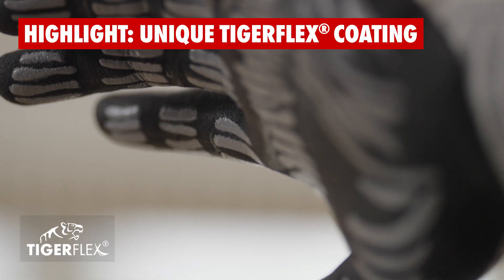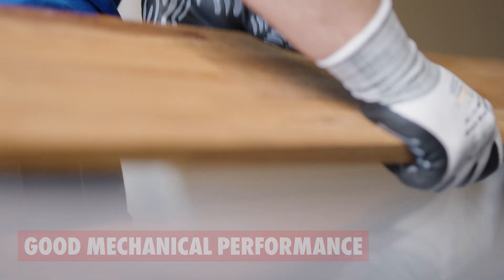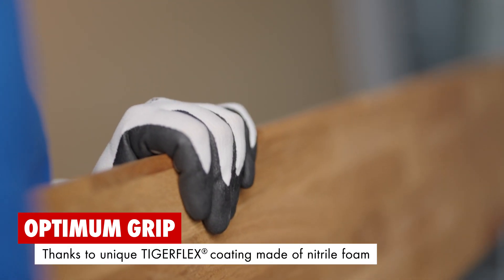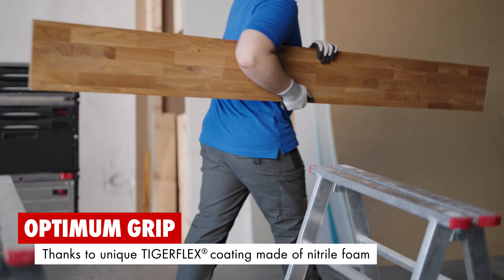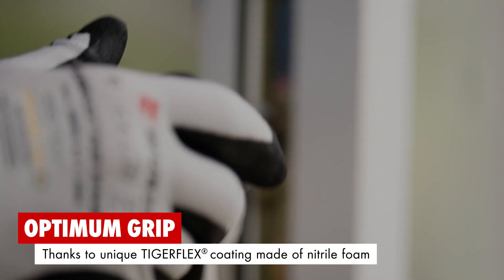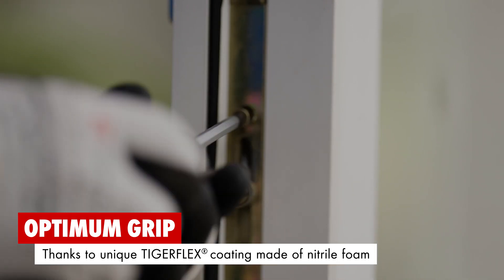WurthTigerflex ECOLine Plus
Specifications
• 18 Gauge
• Lining: High-performance polyethylene/fiber glass/polyester/nylon/spandex
• Coating: Nitrile foam with TIGERFLEX® grip
• Elasticated cuff

Features
• Cut Resistance: EN - Level D; ANSI - A4
• Nitrile foam coating enhances grip, making it ideal for handling slippery materials or tools, reducing the risk of accidents
• The combination of materials creates a lightweight glove, reducing hand fatigue during prolonged use.
• The glove's design allows for breathability, keeping hands cool and comfortable in various work environments
• Touch screen capability

Applications
For work in dry environments with medium requirements for cutting  protection and mechanical loads, e.g. warehousing and assembly work, packaging, maintenance work, metal and glass industry, work with
and machining of sharp plates, profiles and workpieces